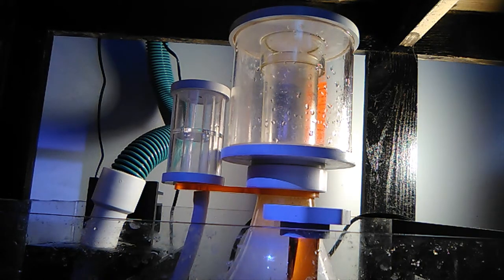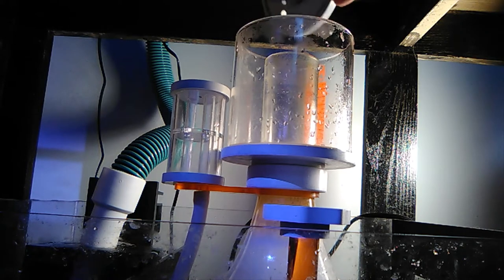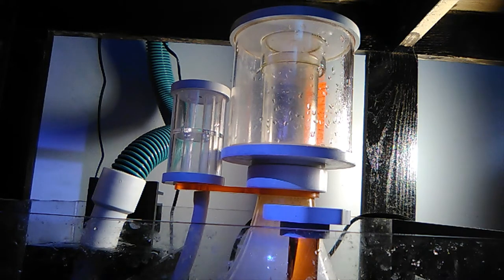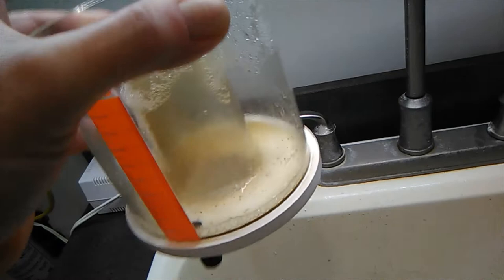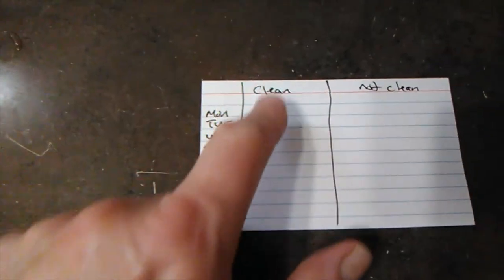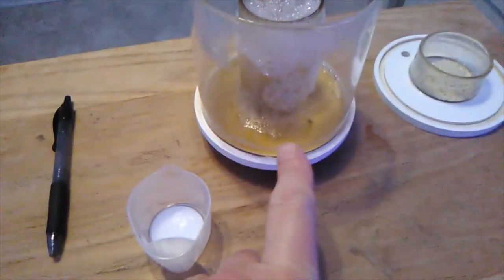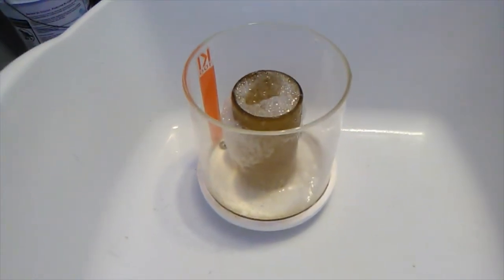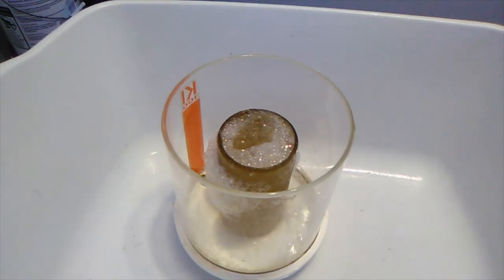Should you clean your protein skimmer cup?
Ran a 2 week experiment on whether a clean or dirty skimmer cup produces more skim mate.